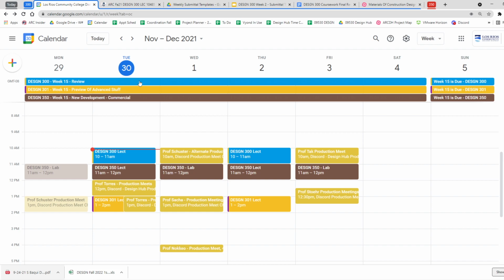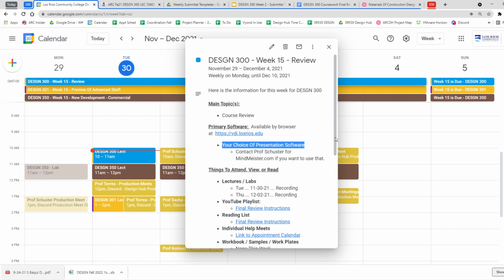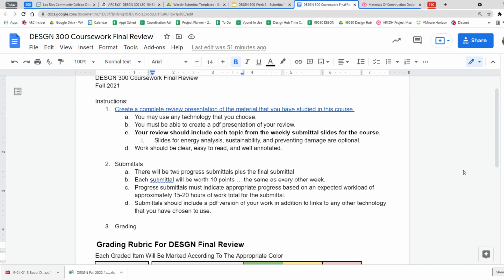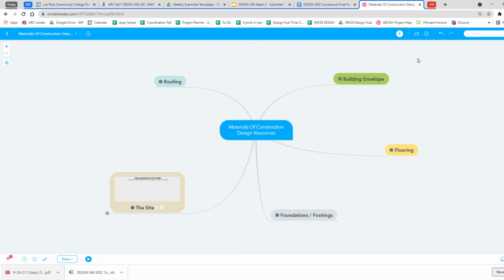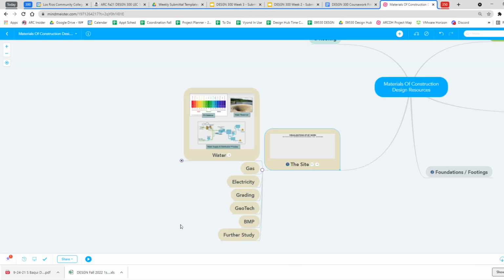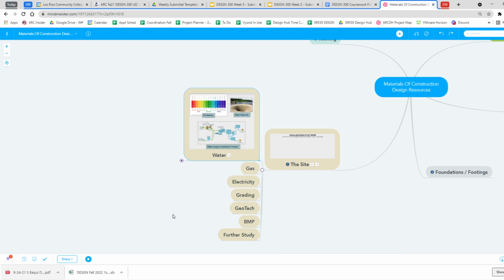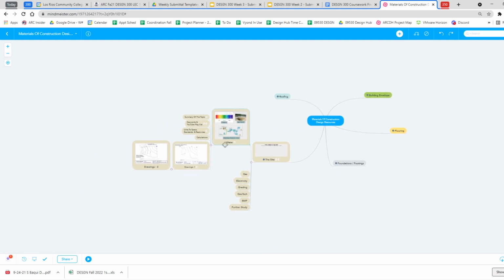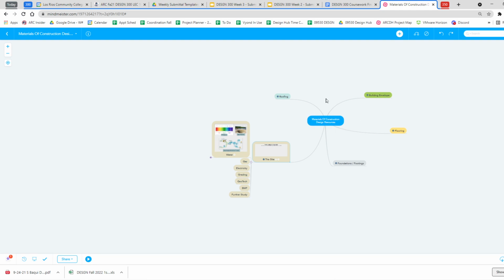300 Lect 11 30 21